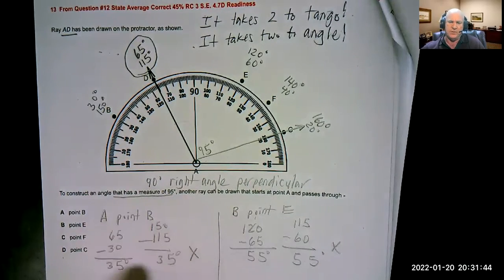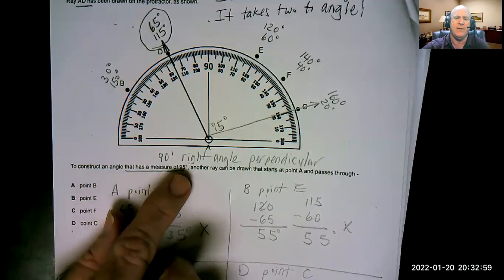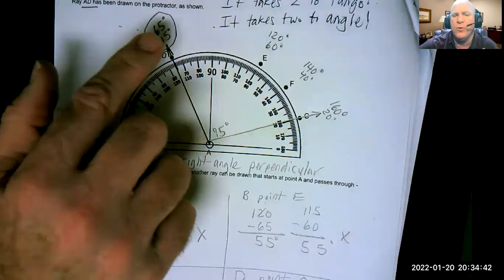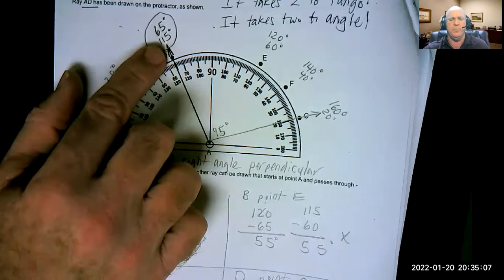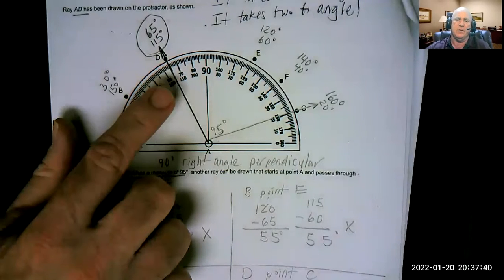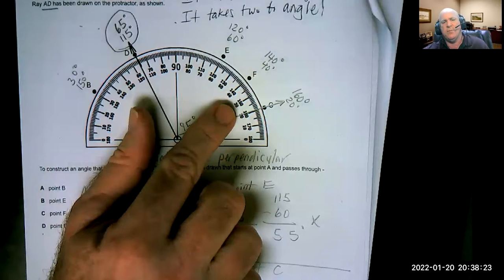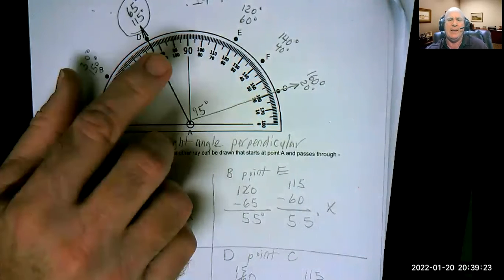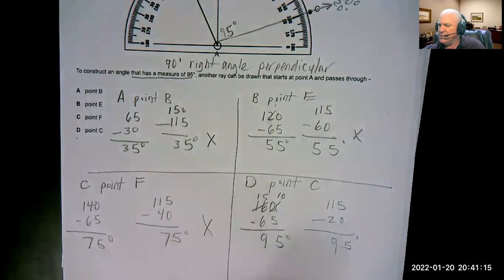If it Takes Two People to Tango, Then it Also Takes Two Rays to Angle!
Skill:  Finding the measurement of an angle using subtraction and the two exact points they pass through a protractor
Statewide Average Percent Correct:  45%
Texas Teachers: Modeled after #12 from 2021 4th Grade May Test
Student Expectation  4.7D  Readiness Standard   Reporting Category 3

To help remember the difference between rays and angles, teach your students this saying:  "It takes two people to Tango and two rays to ANGLE!"

One of the main reasons students struggle with question about the measurement of angles is that they get confused about the difference between two rays that are needed to form an angle and the actual measurement in degrees the two angle have as they pass through given points on a protractor.  The other reason is that when determining the measurements of distinct angles using the four letter choices given, your students have to know how to correctly apply subtraction 8 different times!

Watch this video to "tango" four different "angles" using subtraction to find out which answer has the correct measurement!